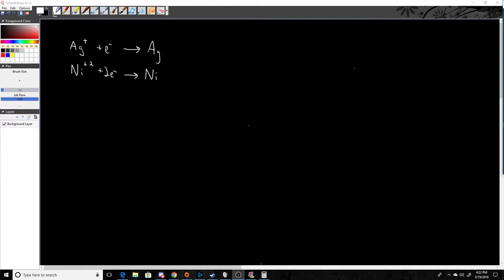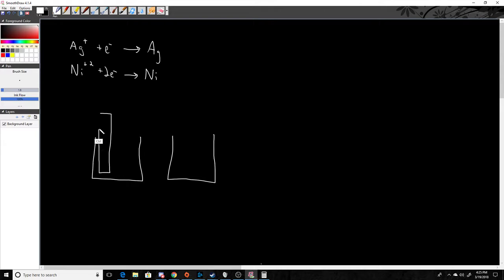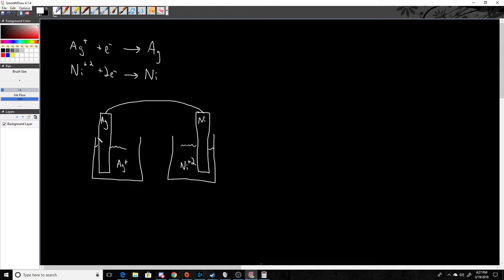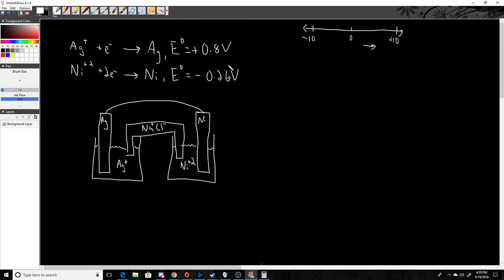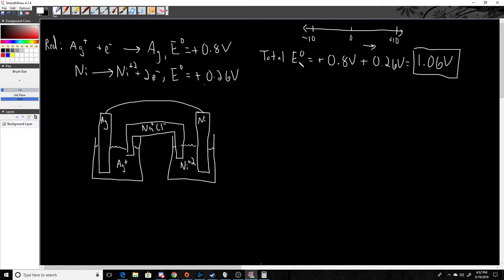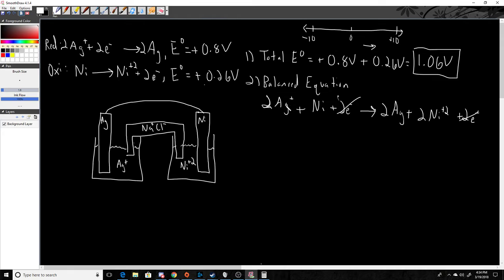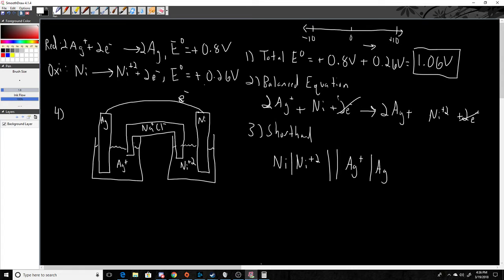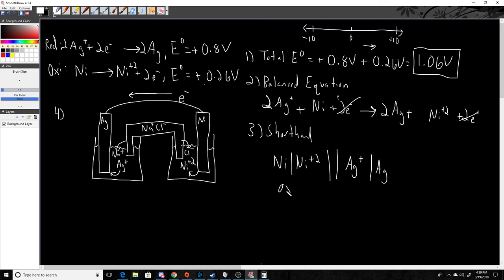Electrochemical Cells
Drawing electrochemical cells, determining their total reduction potentials, balancing their equations and writing the shorthands for them (so not much).